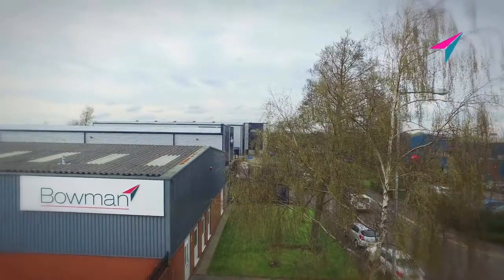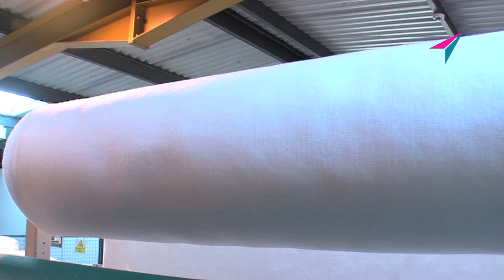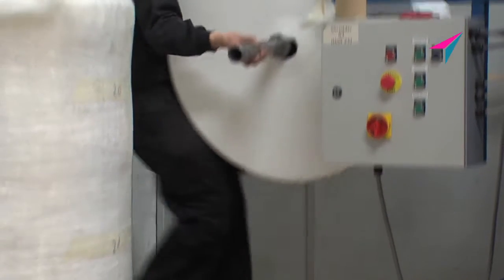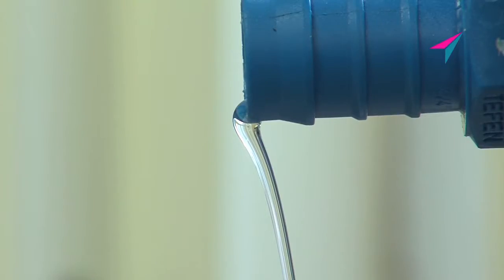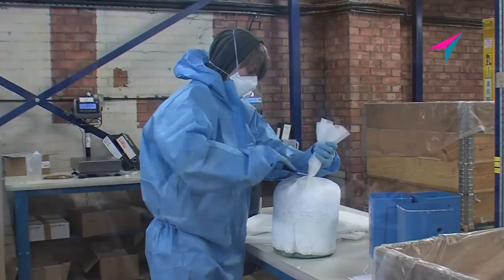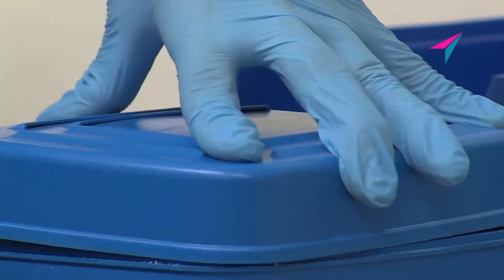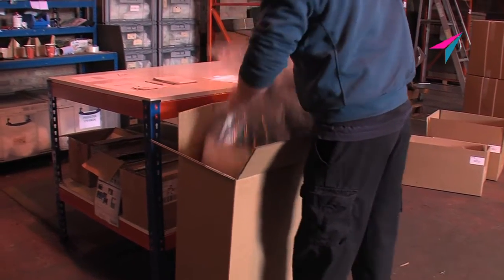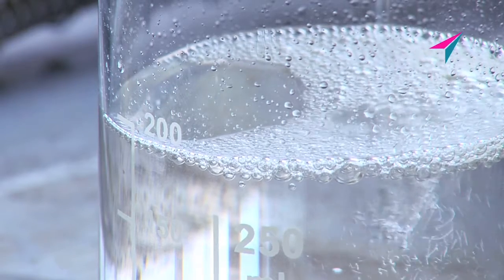Manufacturing Bowman Filters and filtration material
Bowman are a leading manufacture of filtration media. This video demonstrates our manufacturing facilities based in the UK.